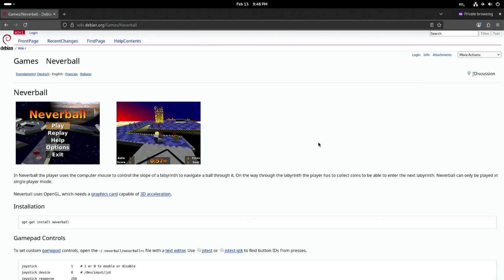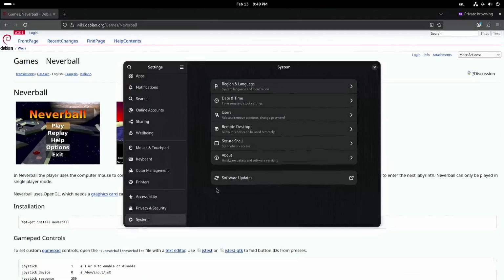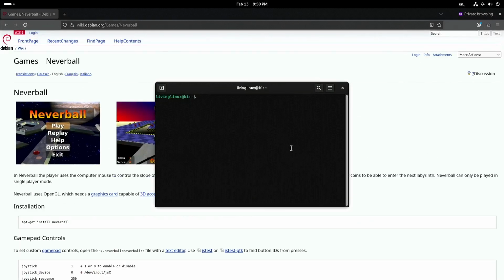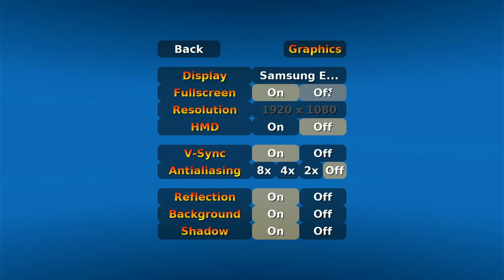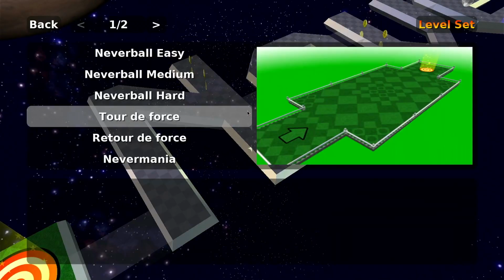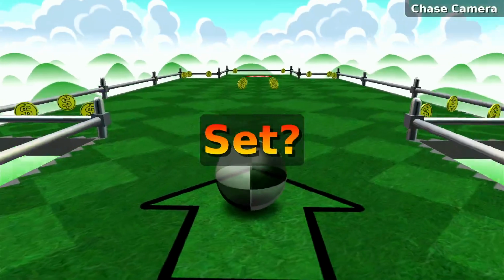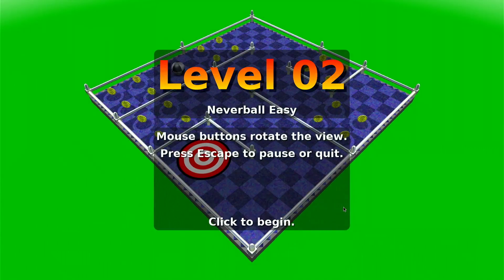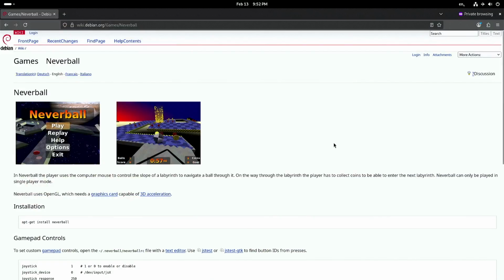Neverball RISC-V Linux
Neverball is a game where you guide a ball through a labyrinth, by tilting the surface by moving the mouse. This way you move the ball to collect coins and get to the exit.

You control a bunny and the goal is to jump on top of the other bunnies.

You can install it from the Debian repository: sudo apt install neverball

I had some issues on the Muse Pi Pro, as it looks like I need better OpenGL support. But you can run it with Zink (OpenGL through Vulkan).
MESA_LOADER_DRIVER_OVERRIDE=zink neverball

Have fun!

00:00 Intro
00:17 Installing the Game
00:42 System Information
01:07 Starting the Game
02:23 Gameplay
04:11 Closing Thoughts